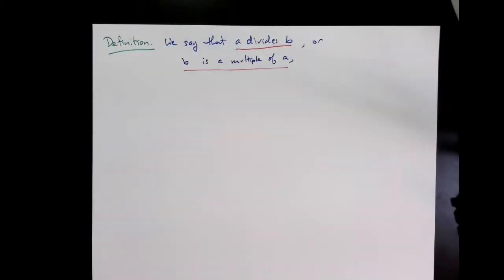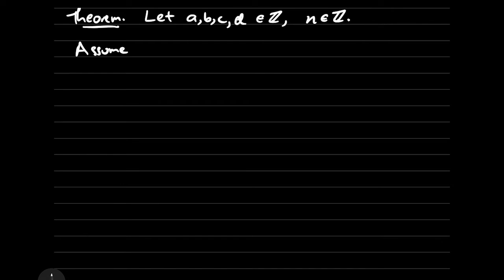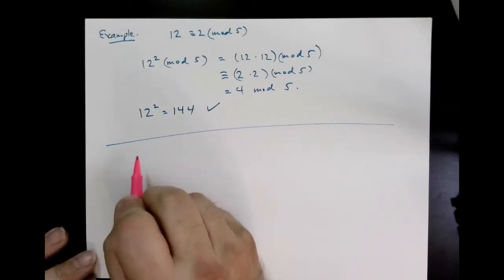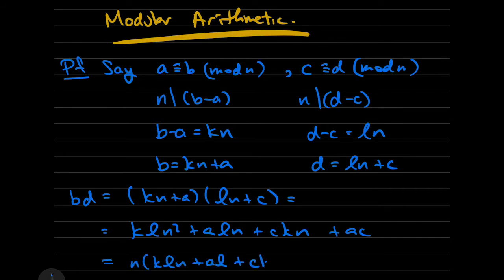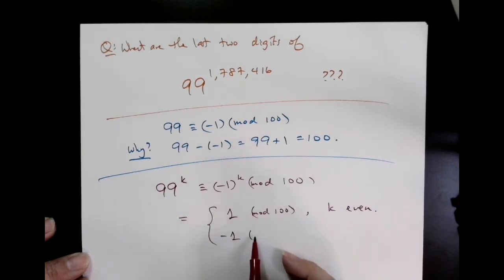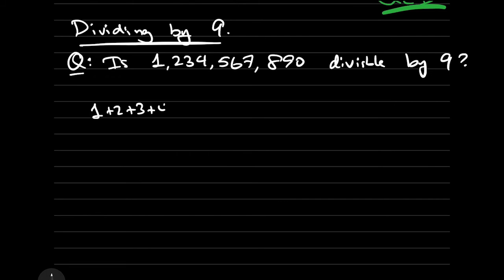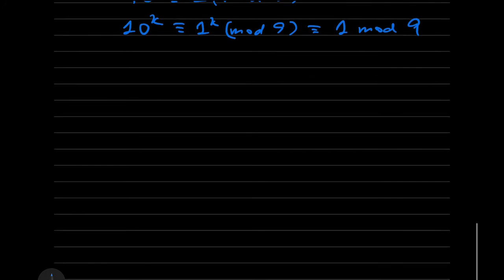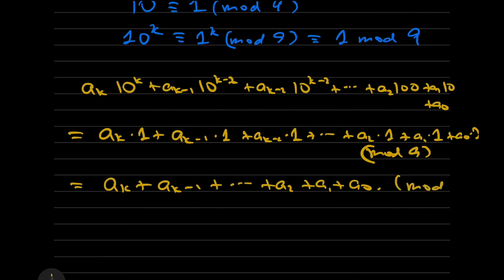Lecture 7: Congruence and Divisibility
00:00 - Intro
02:05 - Modular Arithmetic
02:34 - Modulo
03:58 - Negating quantifiers
06:30 - Divisibility Rules (for 9)

Jungle - Aakash Gandhi